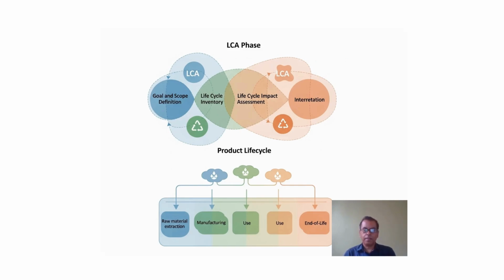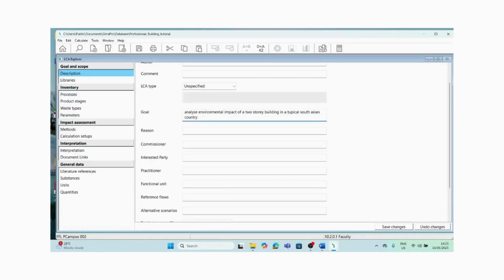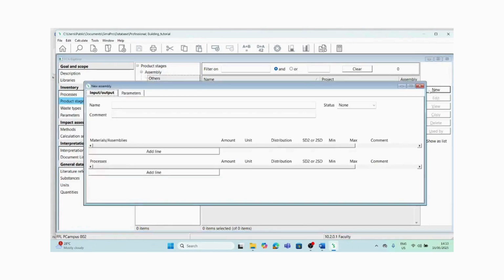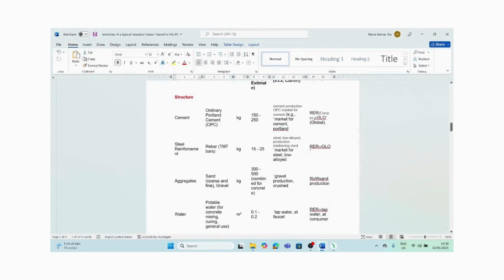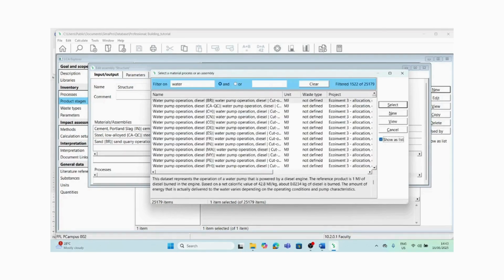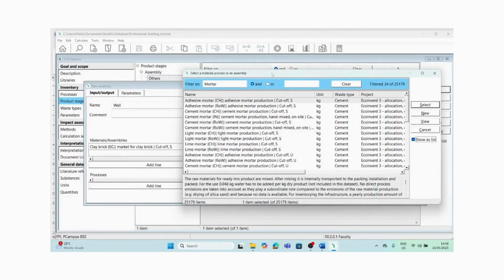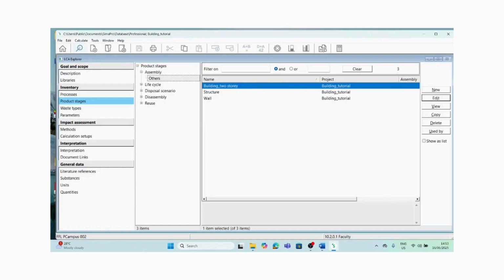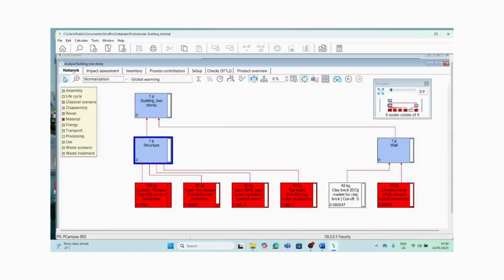Simapro Tutorial 1 for beginers civil engineers and architects (Part1)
@EngineeringSolver  This tutorial is for beginers and targeted to those whi have basic concept of Life Cycle Assessment  but struggling to simulate in Simapro. You can learn step by step how to model and simulate in Simapro